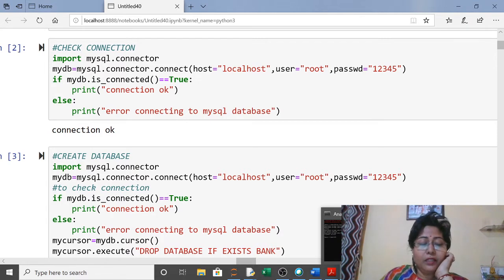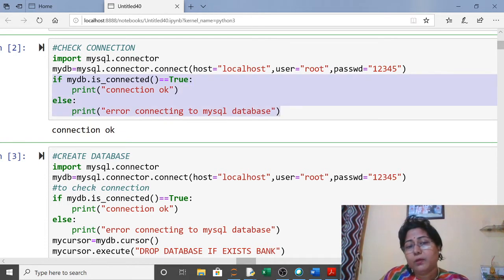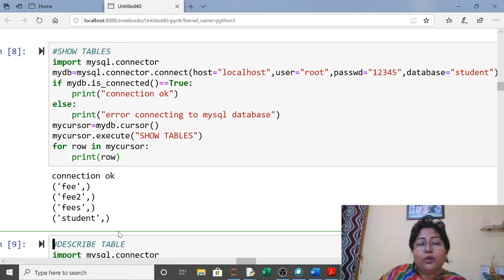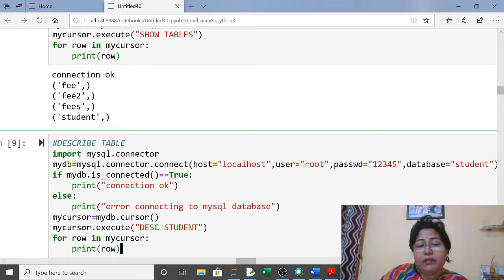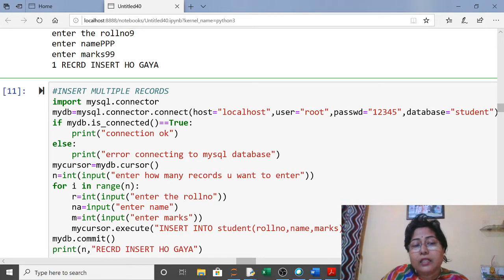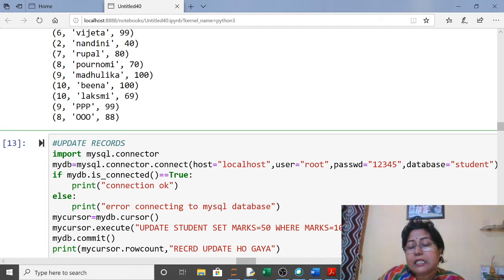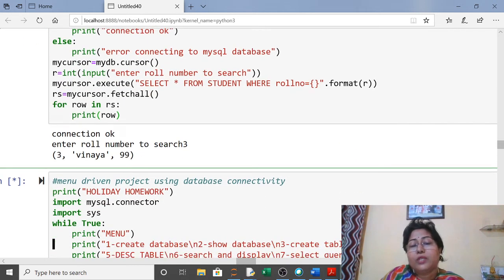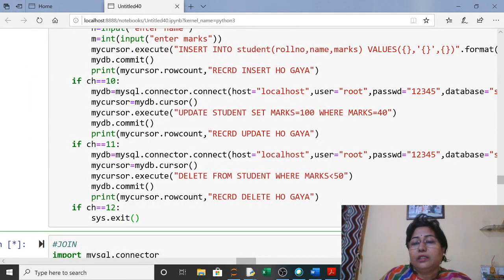PYTHON MYSQL CONNECTIVITY || CLASS 12 COMPUTER SCIENCE | PYTHON AND MYSQL PROJECTS| PYTHON PROJECT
Project
The aim of the class project is to create something that is tangible and useful
using Python / Python and SQL connectivity. This should be done in groups
of two to three students and should be started by students at least 6 months
before the submission deadline. The aim here is to find a real world problem
that is worthwhile to solve.
Students are encouraged to visit local businesses and ask them about the
problems that they are facing. For example, if a business is finding it hard to
create invoices for filing GST claims, then students can do a project that
takes the raw data (list of transactions), groups the transactions by category,
accounts for the GST tax rates, and creates invoices in the appropriate
format. Students can be extremely creative here. They can use a wide
variety of Python libraries to create user friendly applications such as games,
software for their school, software for their disabled fellow students, and
mobile applications, Of course to do some of these projects, some additional
learning is required; this should be encouraged. Students should know how
to teach themselves.
The students should be sensitized to avoid plagiarism and violations of
measures for this.